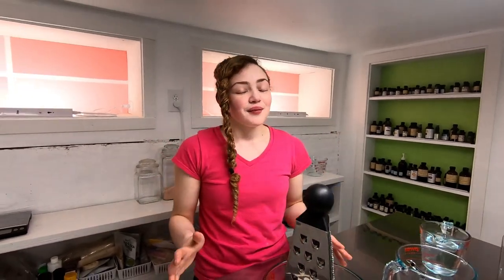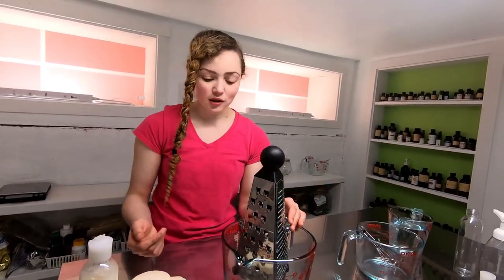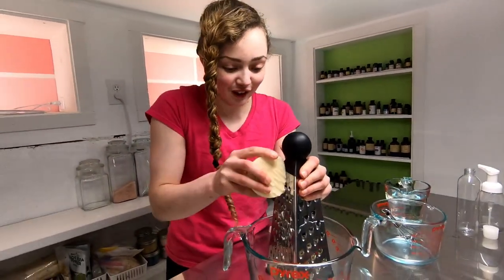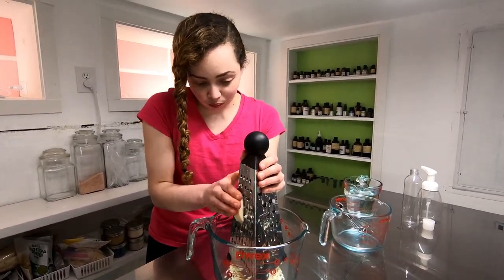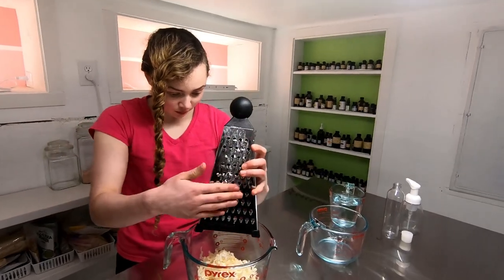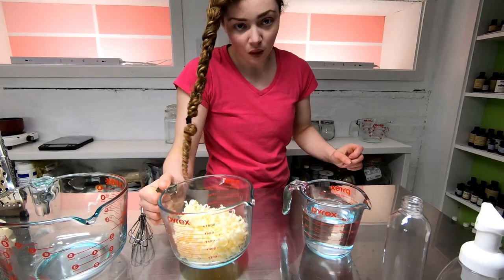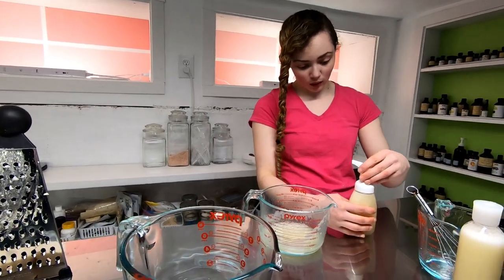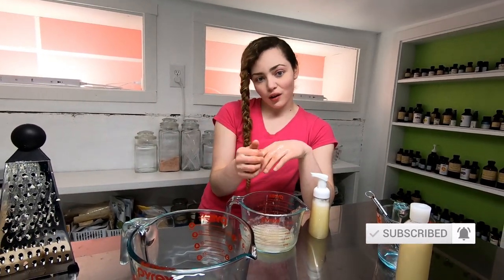How To Make A Gentle Liquid Gel From Bar Soap!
Hi everyone,
Hand washing is important, but sometimes liquid soaps can be harsh, especially for people with sensitive skin. Bar soap is a great choice, but not always convenient.
Here is how to turn my goat milk soap into a convenient and gentle gel soap.
3.5 ounce goat milk soap bar
2 cups (.5liter) of water
Grate or cut the soap into very small pieces, and heat with 1/4 cup (60ml) of water, microwave for one minute, or five minutes stirring on low heat stove top, until soap pieces are melted and a thick gel has formed. Slowly stir in remaining water, and any essential oils desired. Carefully pour into travel bottles or soap dispenser.
Makes 22-24 fl ounces (.65-.70 liters) gel soap.